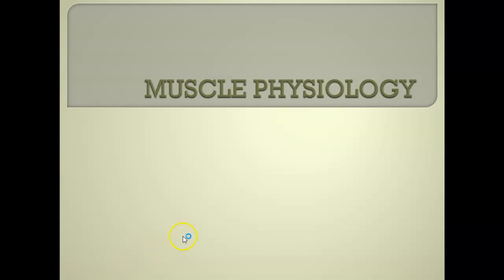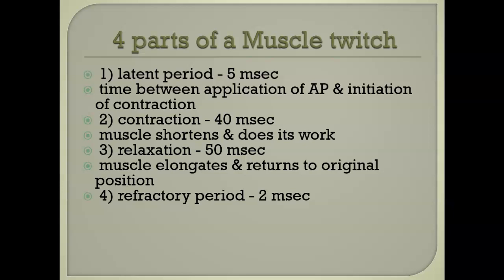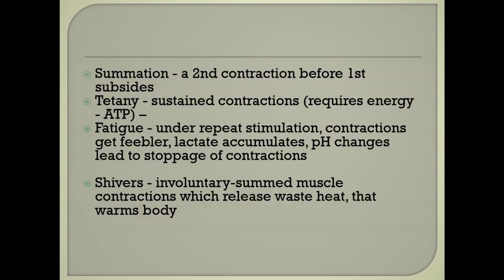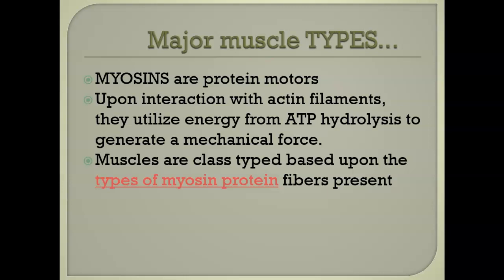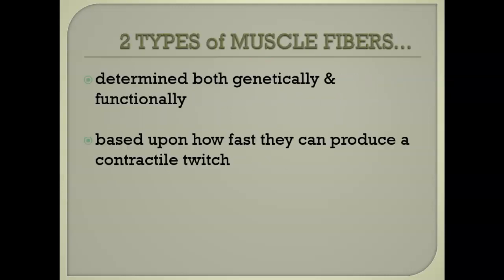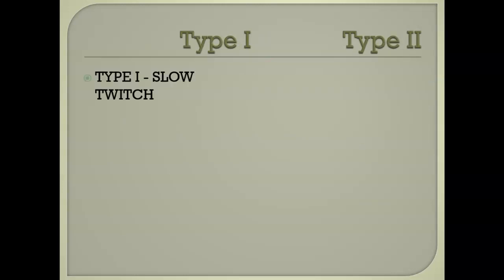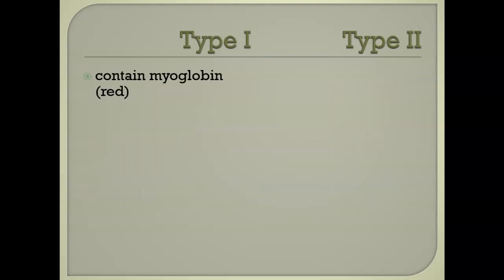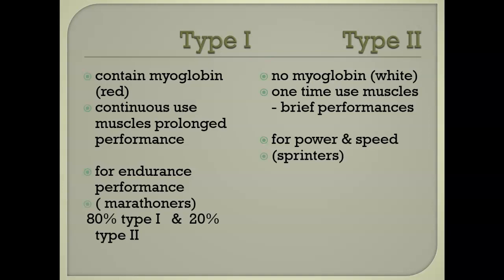Muscle Lecture 1